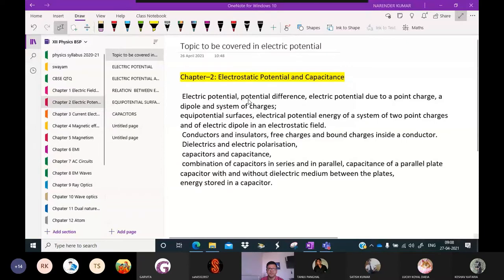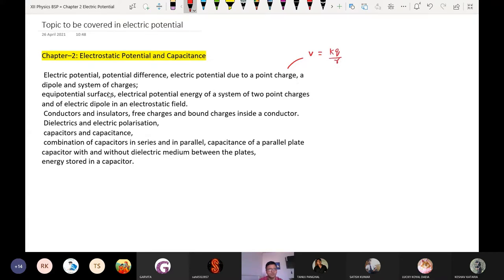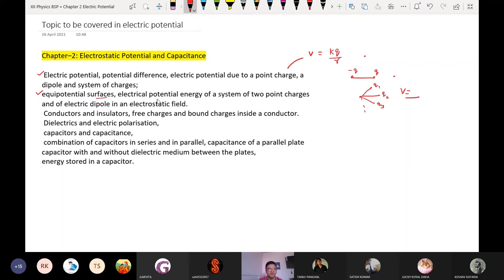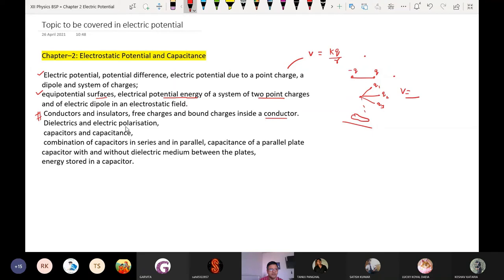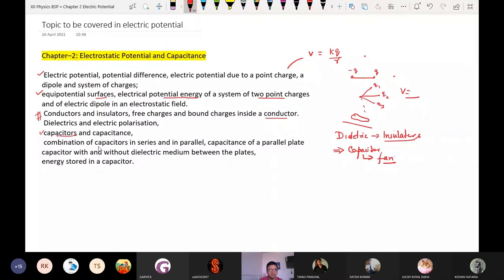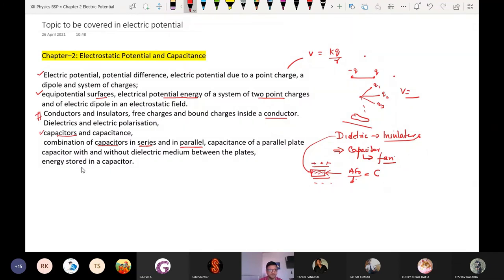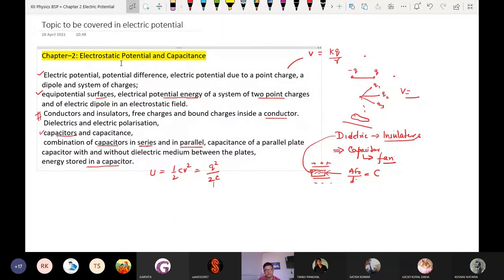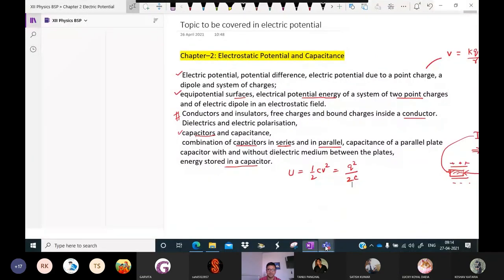Introduction to Chapter Electric Potential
This video helps to understand the various topics to be discussed in chapter Electric potential and field